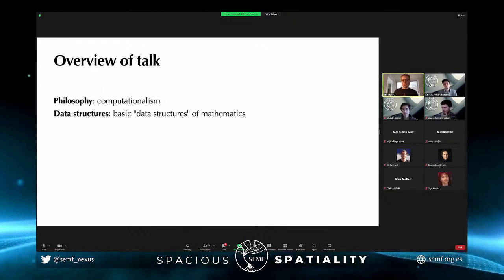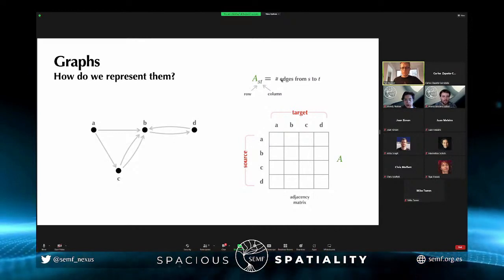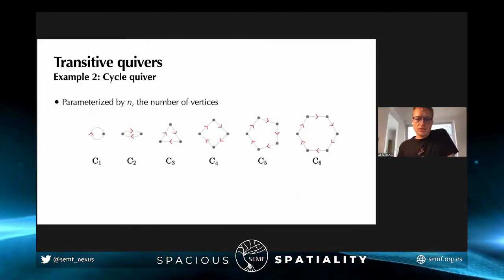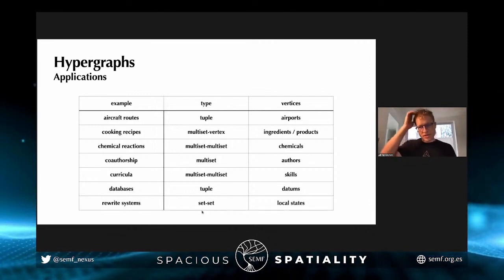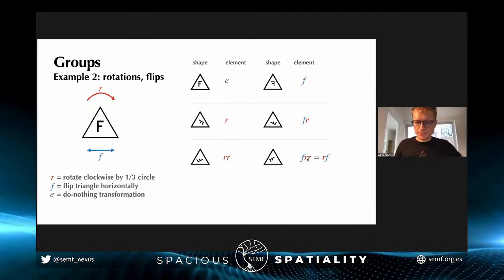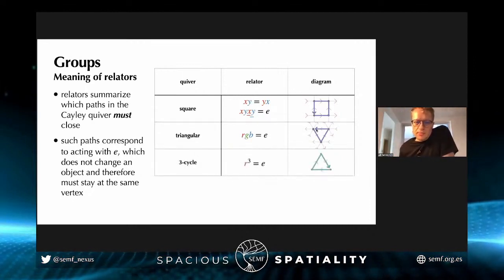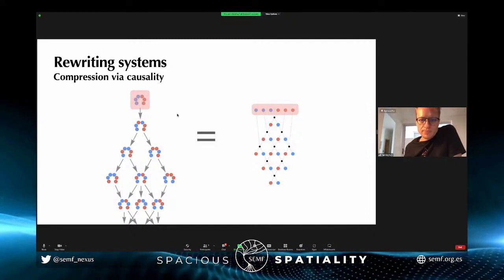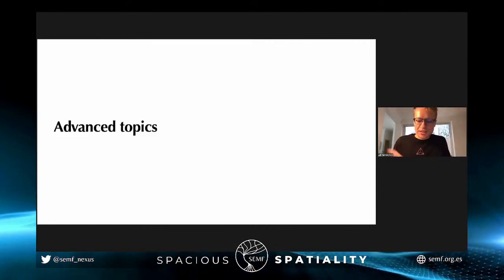Taliesin Beynon | Geometry of Computation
Talk kindly contributed by Taliesin Beynon in SEMF's 2022 Spacious Spatiality

TALK ABSTRACT
Continuous geometry has served as a substrate for a deeper understanding of many topics in science and engineering: organizing families of objects or actions into abstract spaces unlocks both familiar geometric intuitions and powerful new mathematical tools. Phase spaces of physical and chemical systems, shape spaces of 2D and 3D forms, representation and parameter spaces of neural networks, state spaces of control systems, probability distributions in information geometry, and configuration spaces of mechanical robots serve as diverse examples. But finite computational processes provide a wellspring of discrete spaces with connections to language, reasoning, logic, and information. How might we adapt tools devised for continuous geometry to these fundamentally discrete settings? What are the digital forms of familiar constructions like continuous maps, quotients, curvature, product spaces, and fiber bundles, and what role do they play in understanding the computations that generate them?